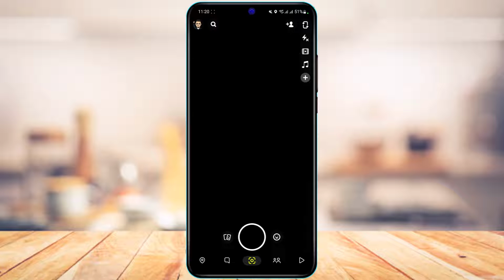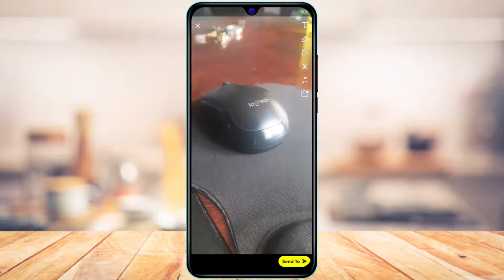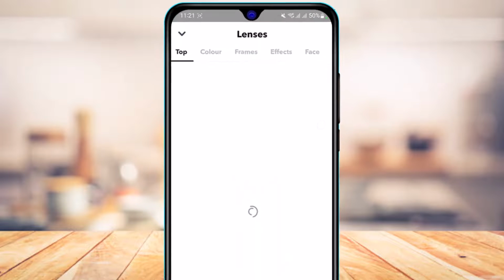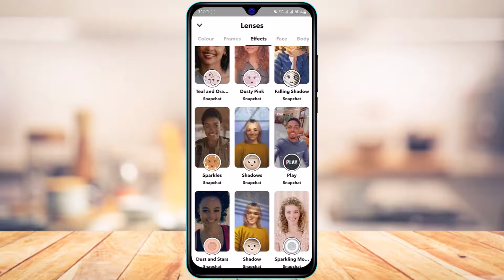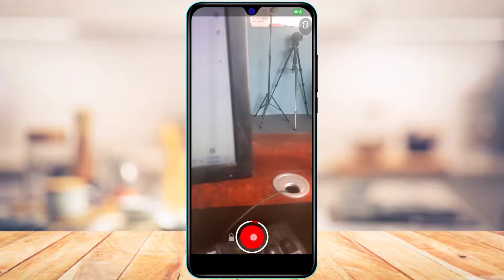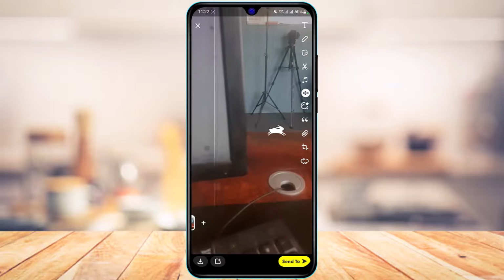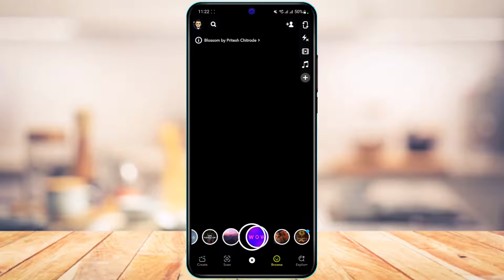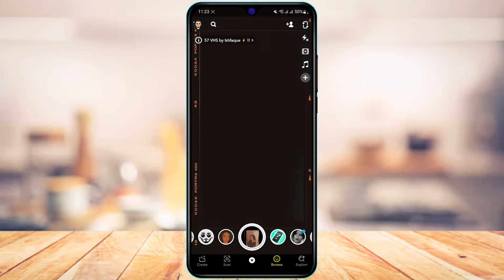How to Use Filters on Snapchat !!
You can learn how to enable and use visual filters on your Snapchat photo and video messages in this video.

1) Update the Snapchat app to the latest version
2) Open Snapchat and login to your account
3) From the bottom right, tap on the lens carousel icon
4) You could also record a video or take a selfie to apply effects
5) If you want more effects, scroll to the right-hand side
6) Tap on the Explore button.
7) You'll be able to see a bunch of other effects on Snapchat.
8) You can also simply swipe left and right to switch between filters on a video or photo.

0:00 Introduction
0:23 Update Snapchat App
0:48 Use FIlters on Snapchat
2:56 Outro: Final Verdict